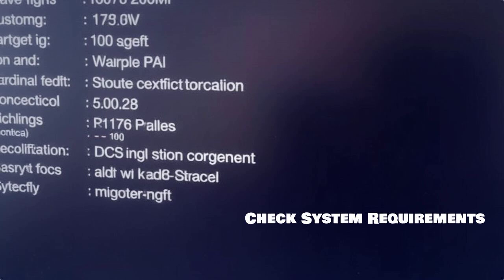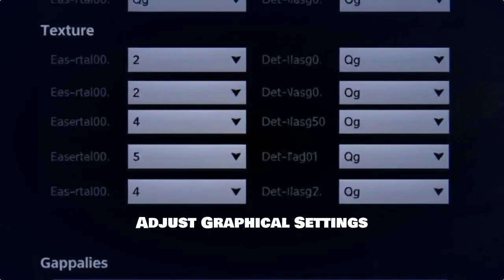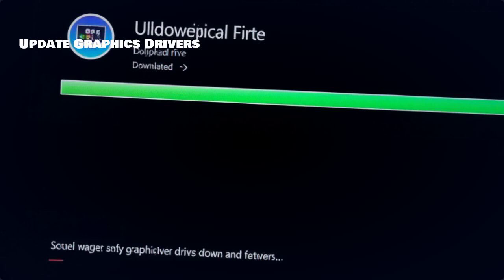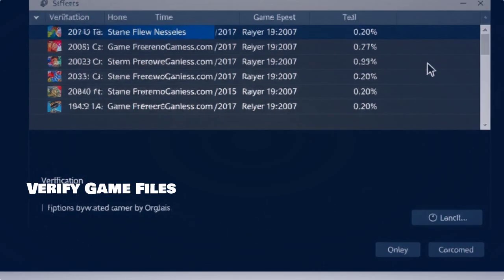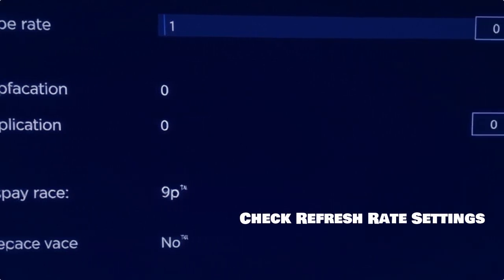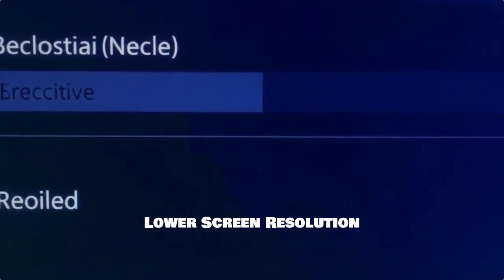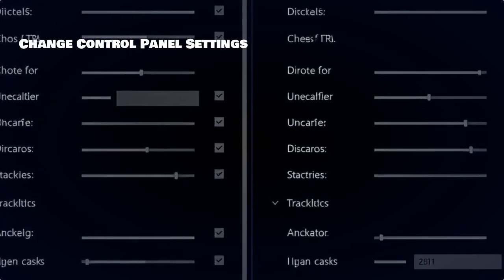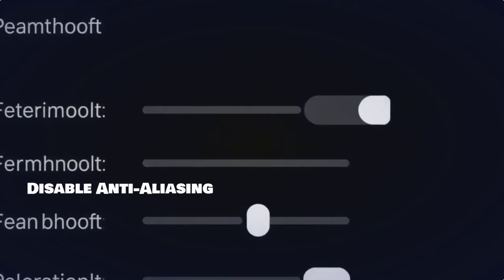How to Fix Counter-Strike 2 Blurry Textures